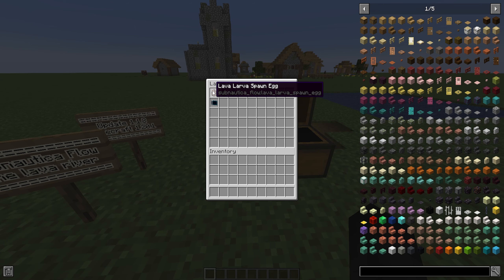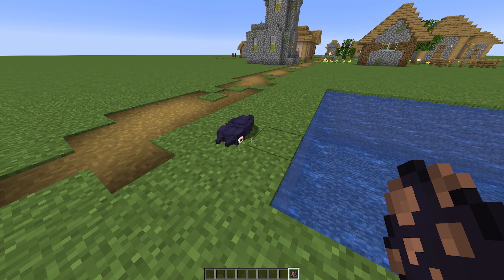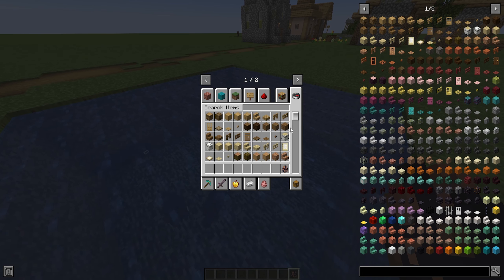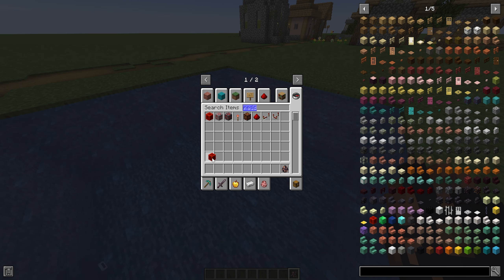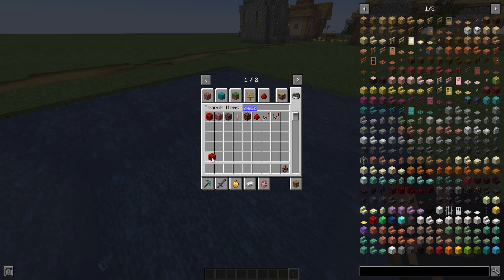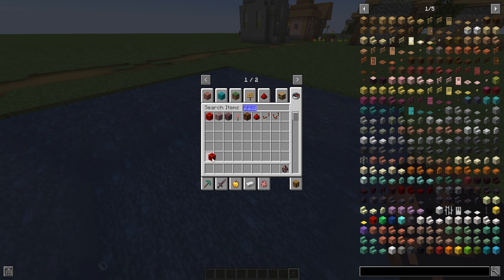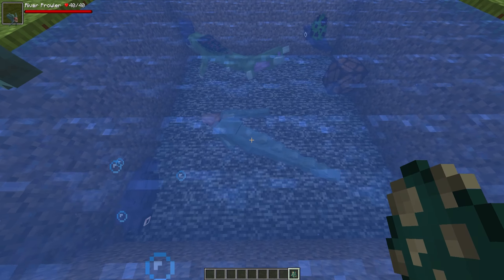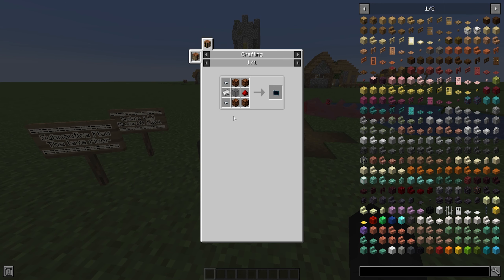*NEW* Subnautica Flow Mod: The Lava River Update - Minecraft 1.20.1 (Mod Showcase) Version 1.1.8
"Dive into the depths of Minecraft with the Subnautica Flow Mod! Explore a whole new underwater world filled with the iconic creatures and environments from Subnautica.
Face off against dangerous predators, navigate treacherous underwater caves, and uncover the secrets hidden beneath the ocean floor."